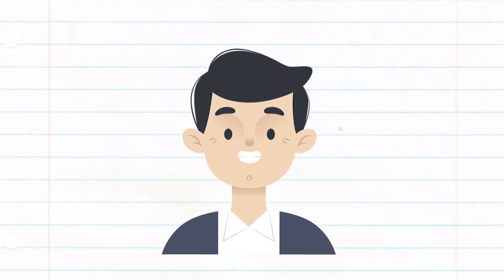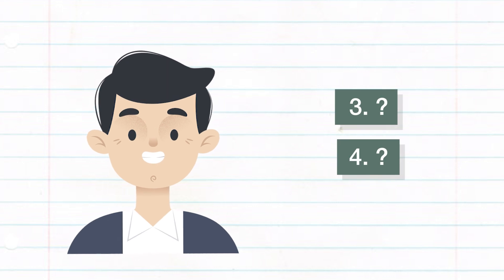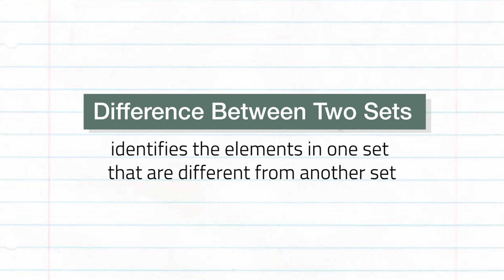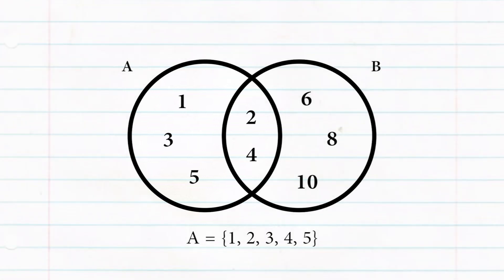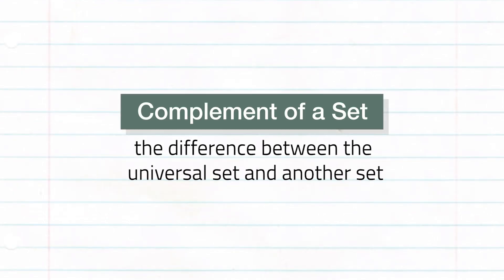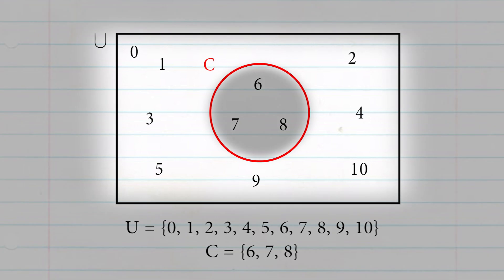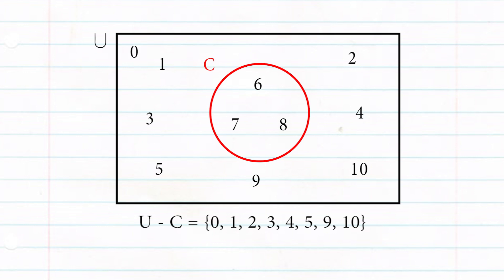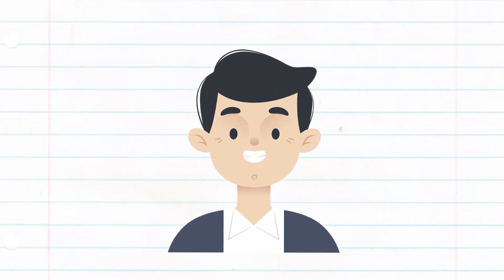[3-MINUTE LESSONS] Math: Set Operations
We have discussed the first half of set operations: the Intersection of Sets and Union of Sets.

In this 3-Minute Lesson, Grade 7 students will learn the other half of set operations: the Different Between Two Sets and Complement of a Set. Ready to get started? Hit the Play button and let’s continue our discussion!